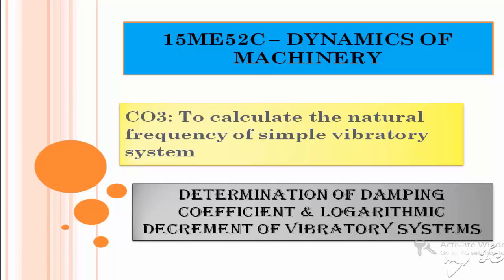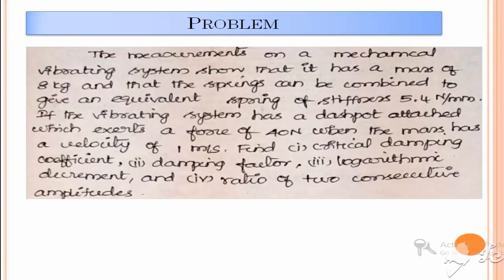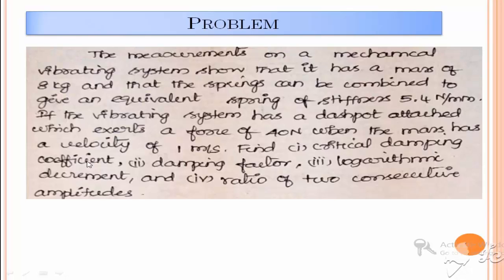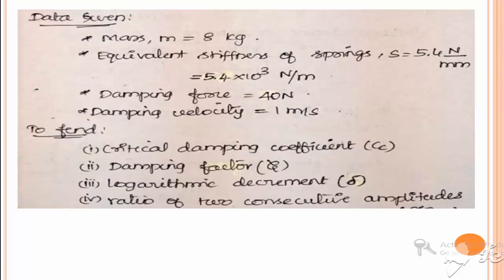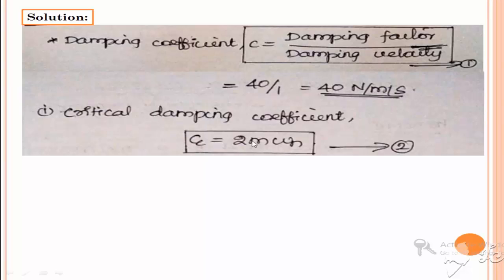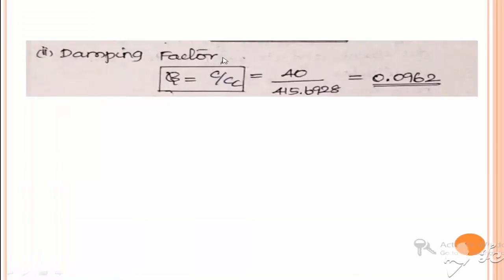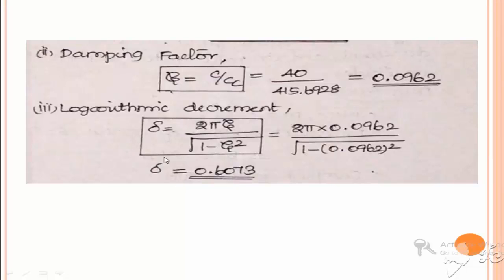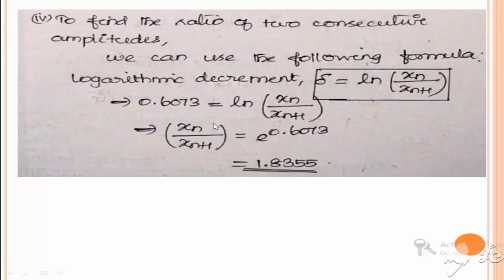The measurements on a mechanical vibrating system show that it has a mass of 8 kg and that the sp...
How to determine damping coefficient?
How to determine critical damping coefficient?
How to determine damping ratio?
How to determine logarithmic decrement?